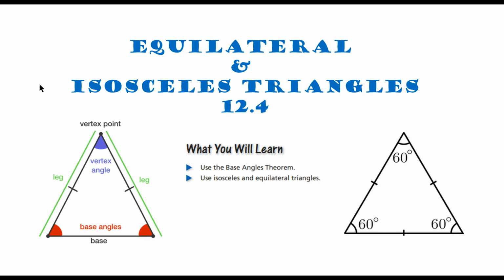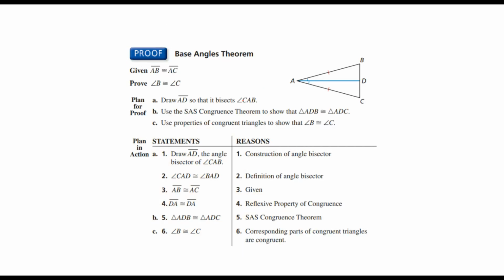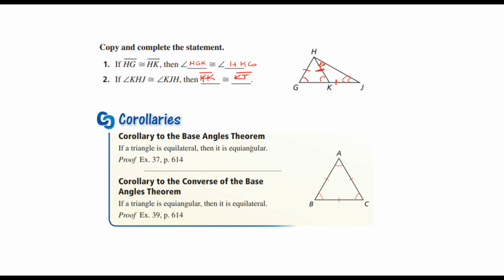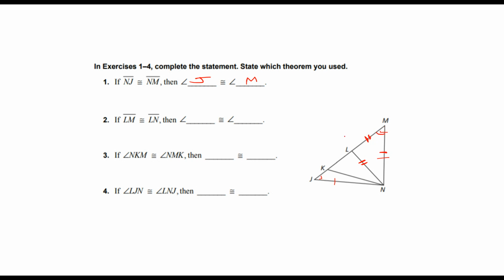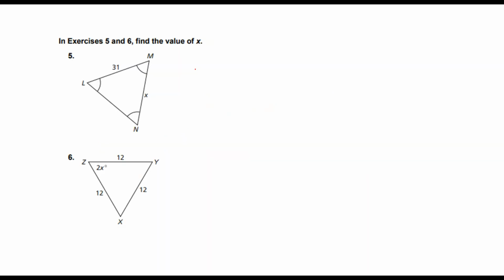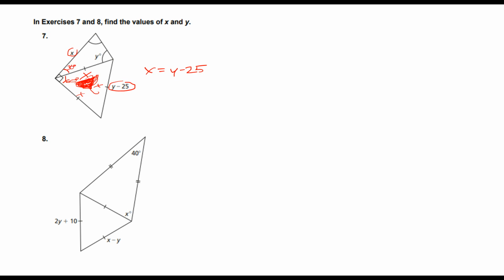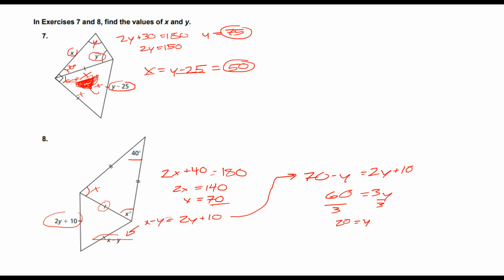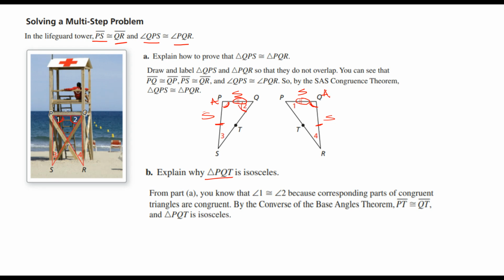12-4 Equilateral and Isosceles Triangles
This video covers Equilateral and Isosceles Triangle Rules from Big Ideas chapter 12 lesson 4.